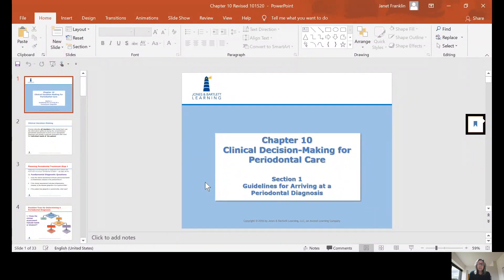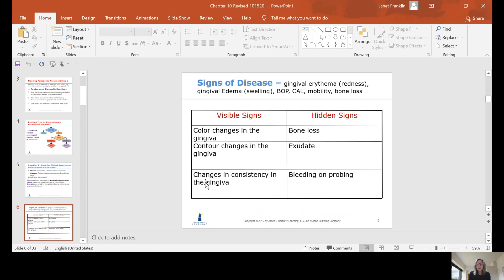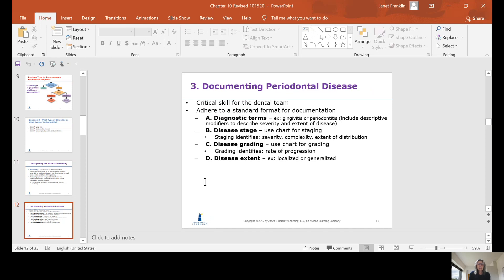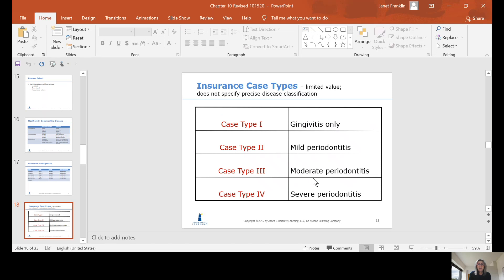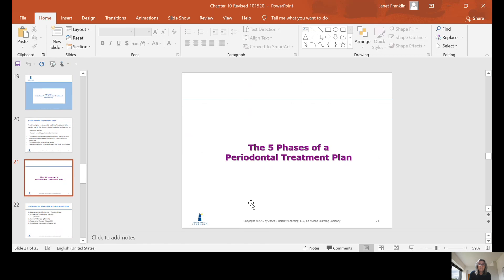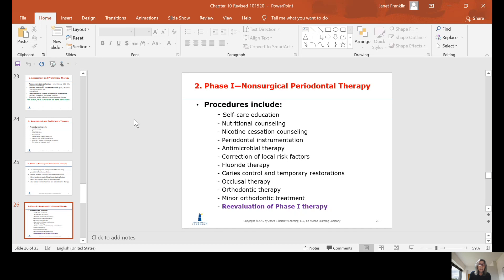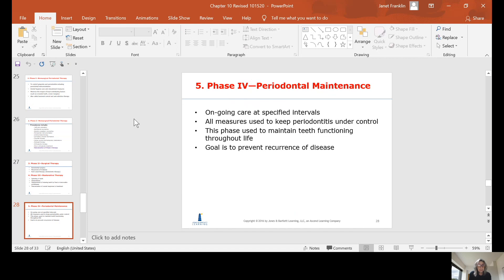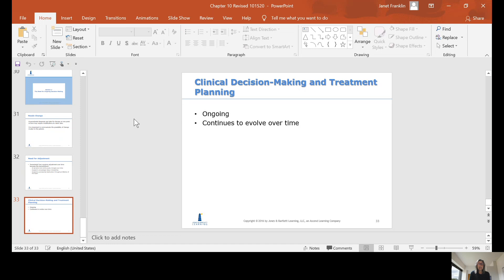Chapter 10 Clinical Decision Making for Periodontal Care